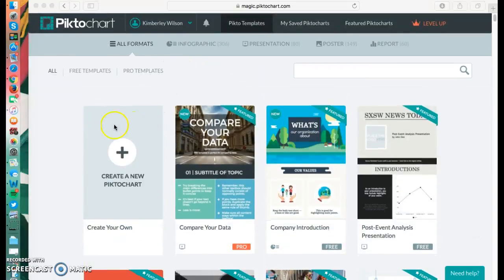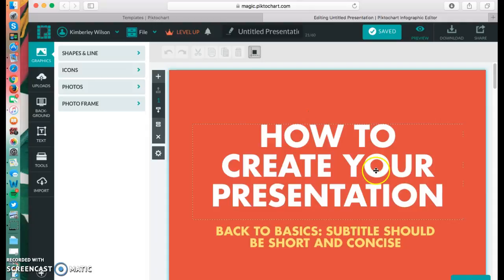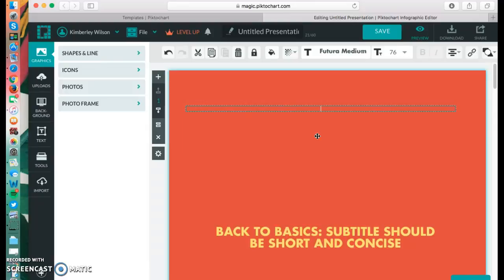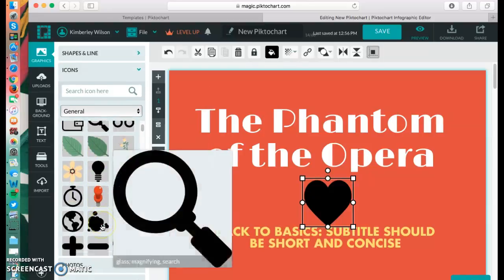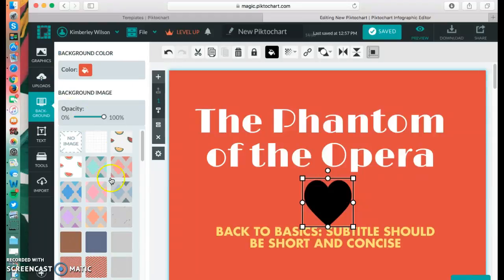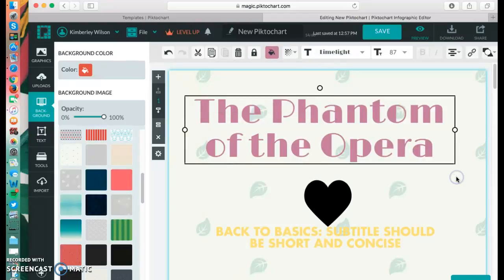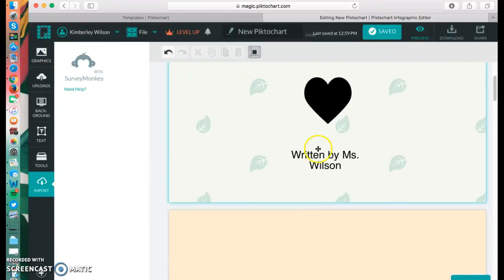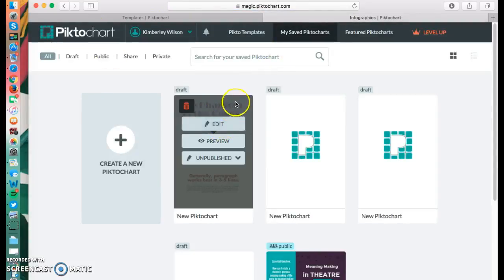Ms. Wilson's Piktochart Tutorial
Students, use this screencast to become more familiar with Piktochart.com and create an awesome infographic with your presentation. I am only covering the basics, so really dive in and have fun!